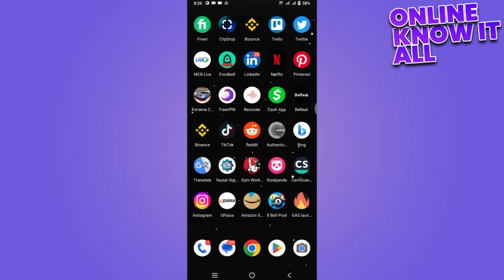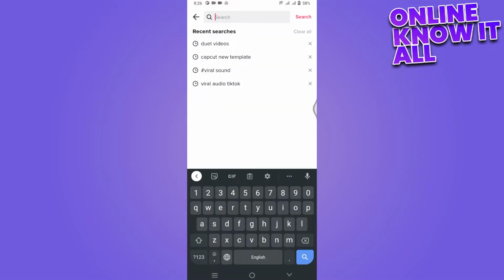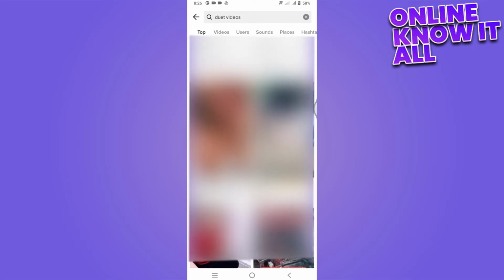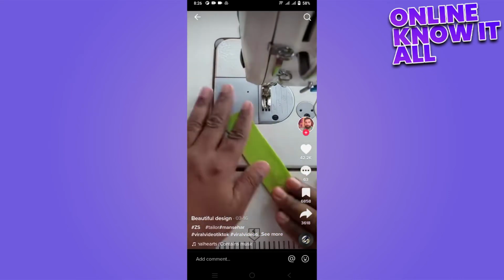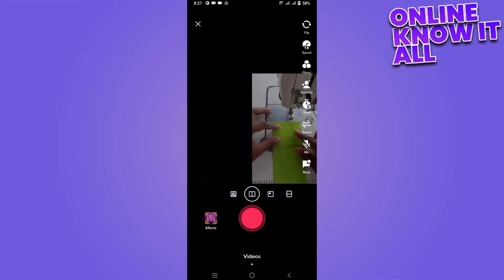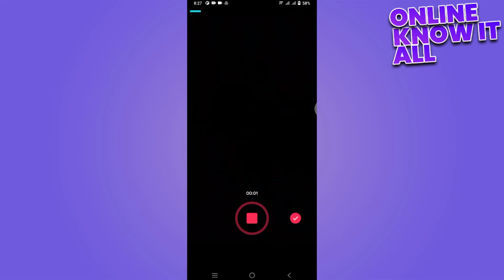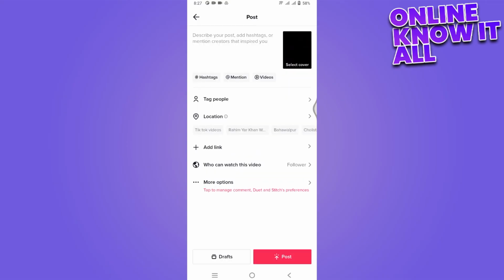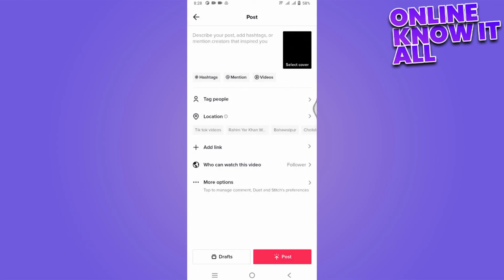How to use tiktok duet features to collaborate with other creators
In this video I will show you How to use tiktok duet features to collaborate with other creators. The method is very simple and clearly described in the video. Follow all the steps on How to use tiktok duet features to collaborate with other creators.

Thanks!